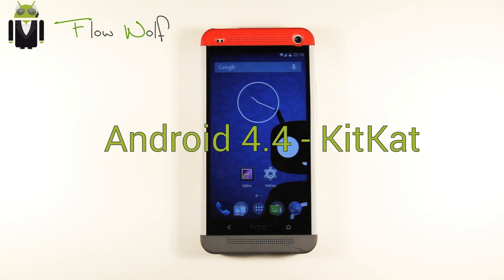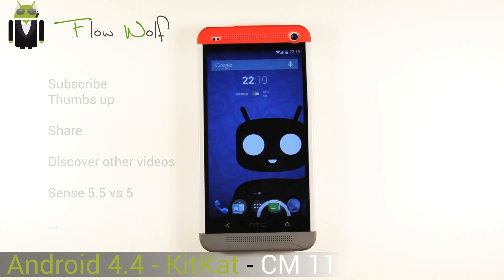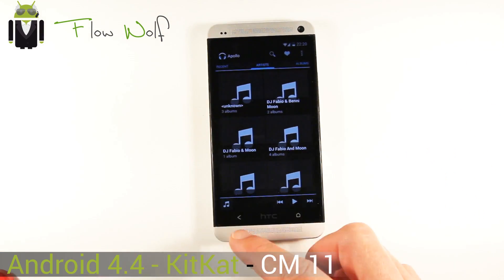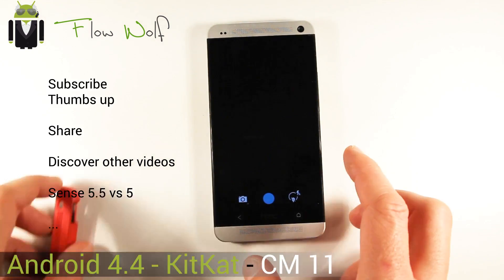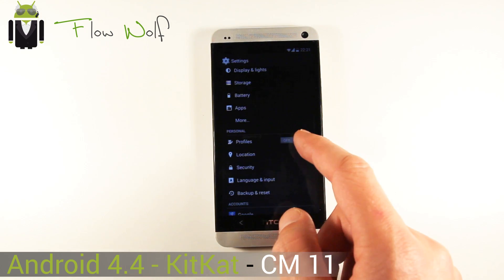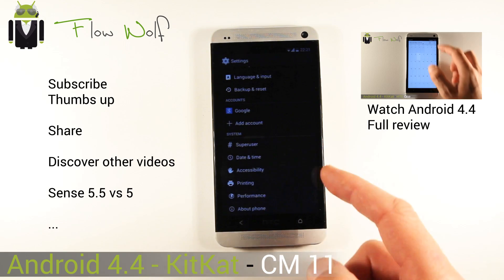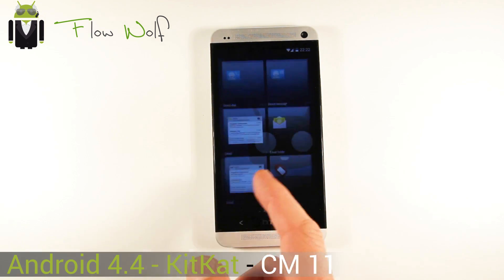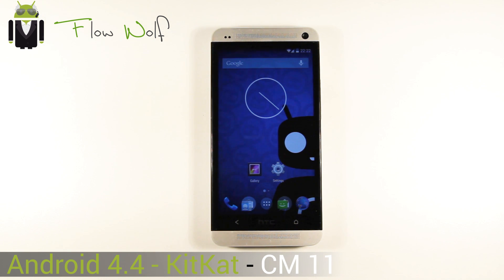CM11 - CyanogenMod 11 - Adroid 4.4 - FIRST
HTC One, Galaxy S4, One S, Nexus 4, Nexus 5, Nexus 7, Nexus 10